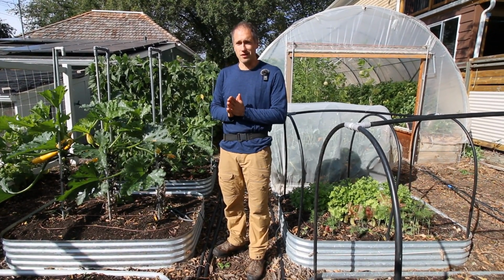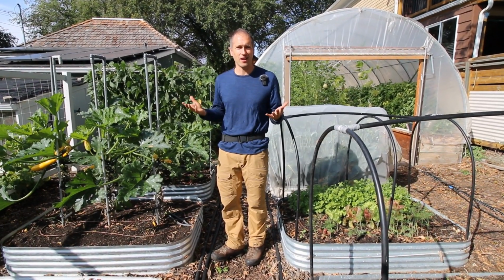Lessons From the Homestead Garden | September 2024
Discover the 3 breakthroughs that enable us to grow a year-round supply of food with ease!

Here are a few selections from our September homestead garden tours.  We are growing in zone 3 on the Canadian prairies with an average last frost date of May 21 and first frost date of September 15.

This month, I chose to focus on the five core variables that have the largest influence on plant performance.  I highlight examples related to water (1:16), light (4:08), temperature (5:46) , space (9:34), and soil (17:02) and tie everything together by showing what it takes to grow a successful crop of corn (21:52).